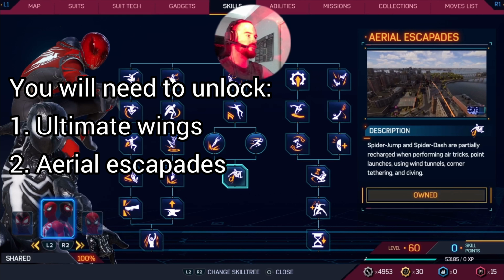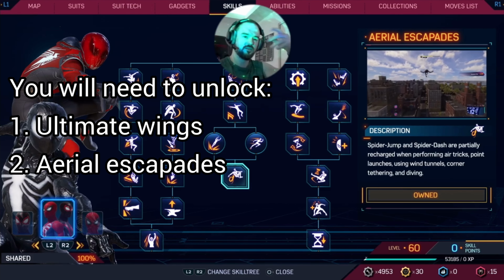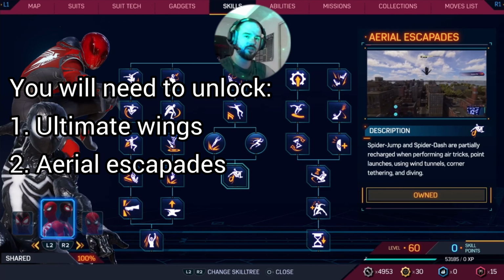Spider-Man 2 | how to fly forever (no-web traversal)